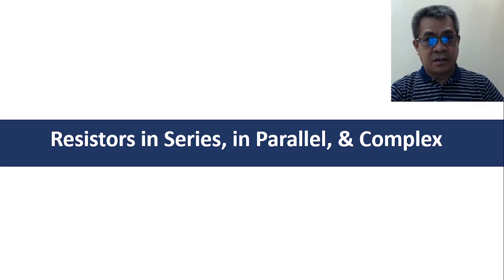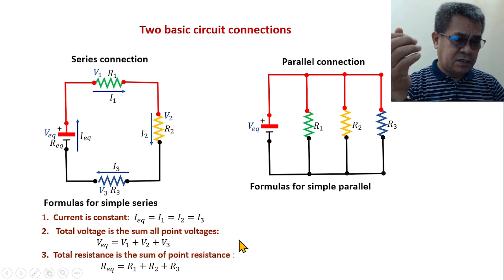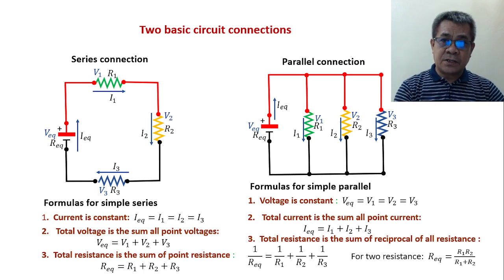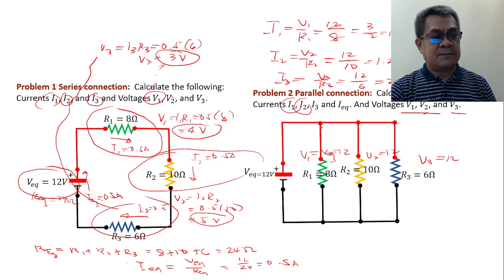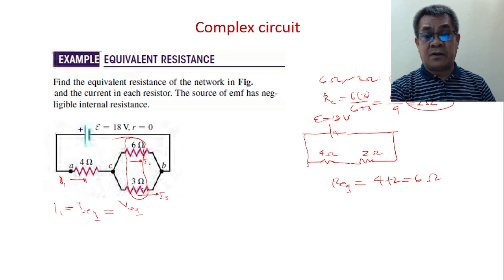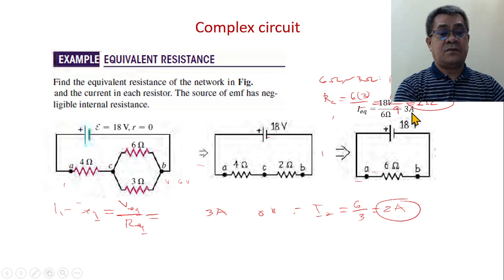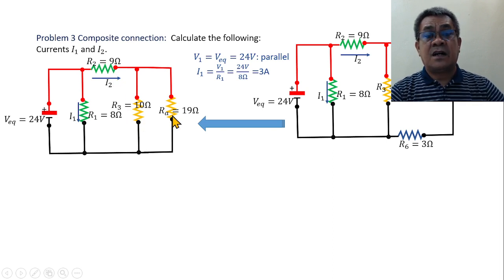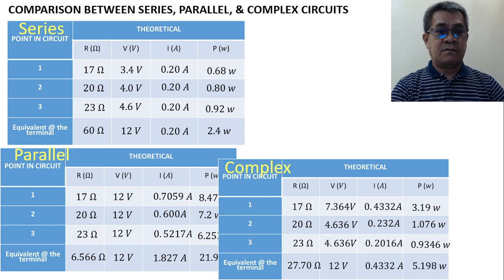Resistors in Series, Parallel, & Complex Circuits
Derived the formulas for resistors in series and parallel connections. The application for complex circuit was solved.